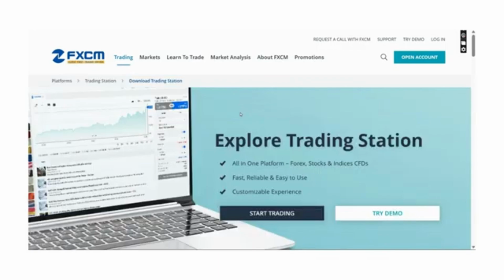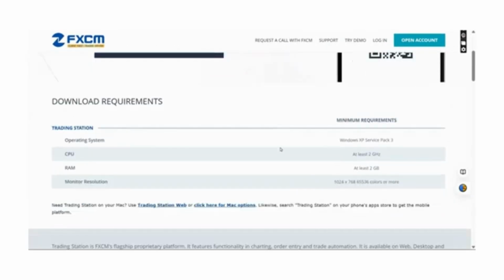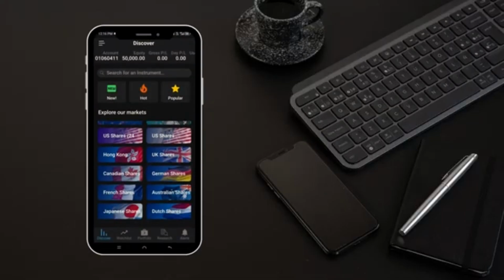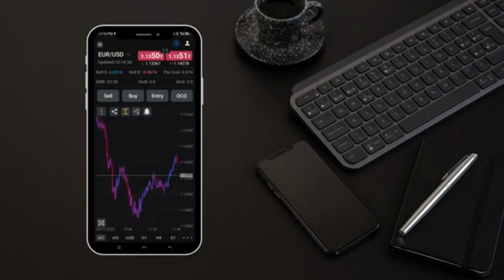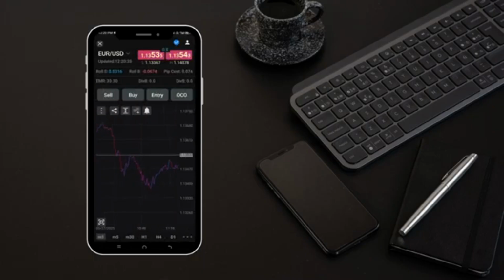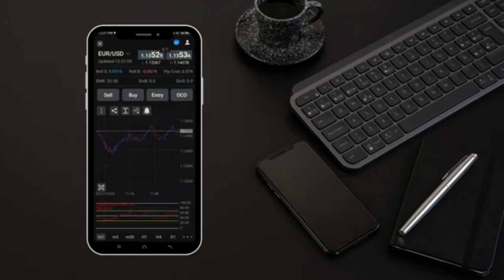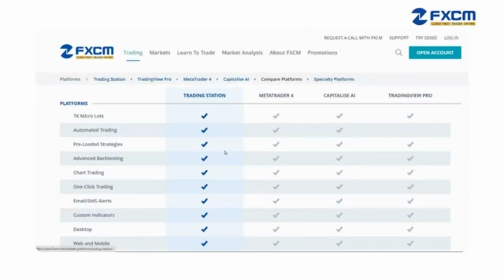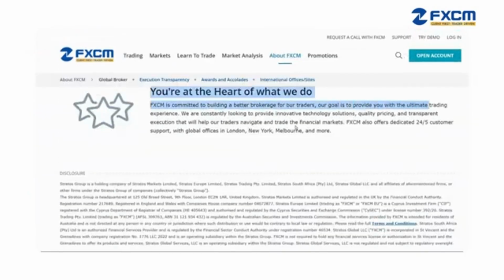Introductory Tutorial: Trading Station (FXCM)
How to Use Trading Station | FXCM Platform Tutorial for Beginners

Just downloaded FXCM’s Trading Station? This step-by-step tutorial shows you how to download, install, and navigate the platform. We cover placing trades, reading charts, managing risk, and customizing your dashboard for optimal performance. Whether on desktop or mobile, Trading Station offers all the tools you need to trade forex and CFDs efficiently.

 Great for new traders or those switching platforms.